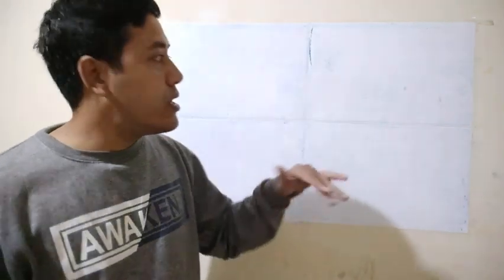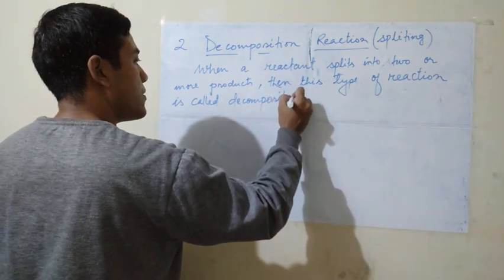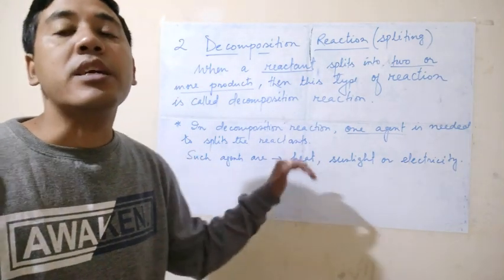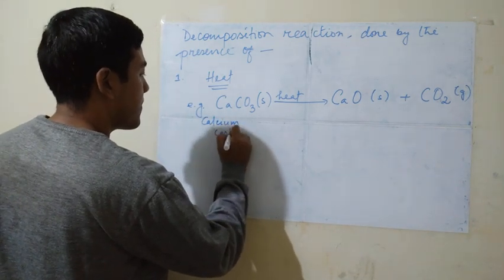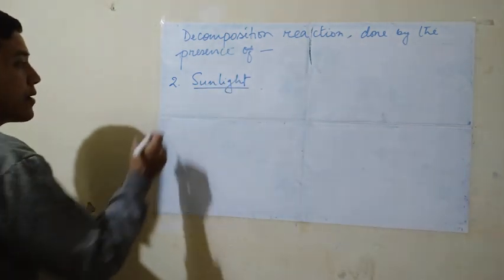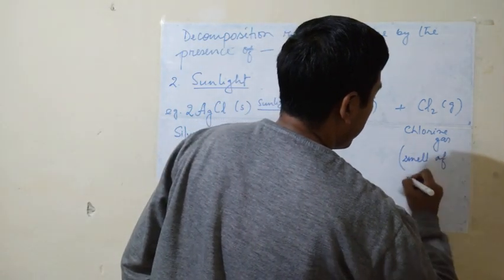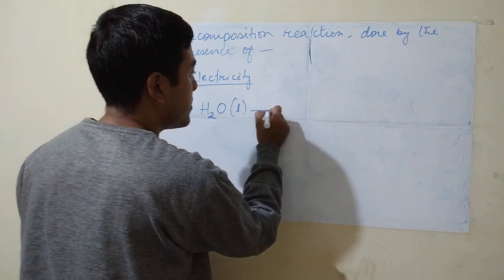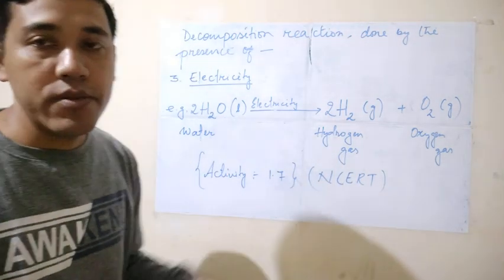Class X Science Chapter 1 revision video 2